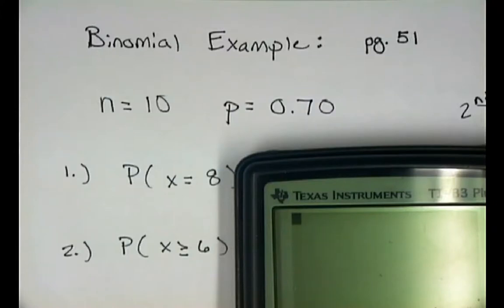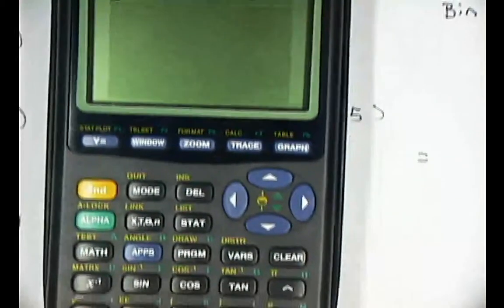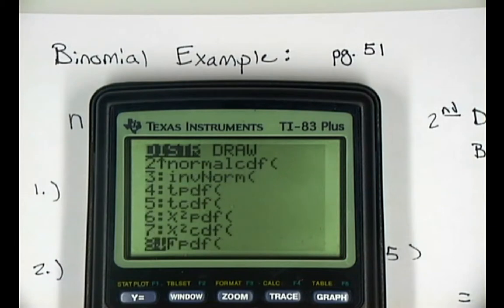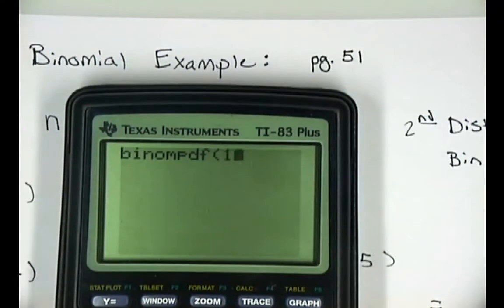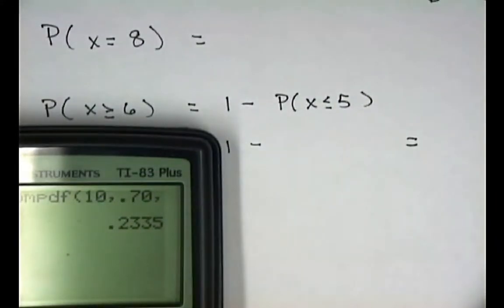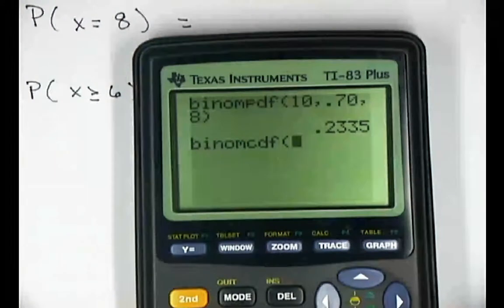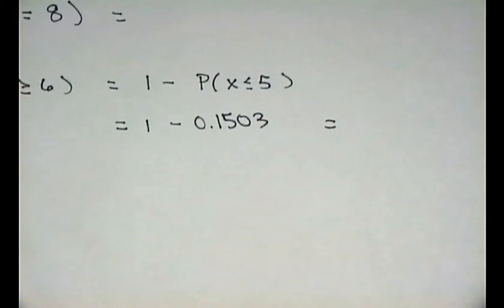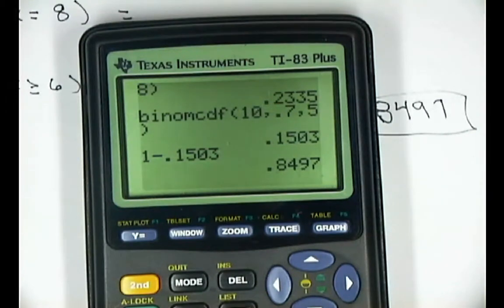Elementary STAT Calculator 83 Plus Binomial Functions.mp4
TI 83Plus Binomial Functions